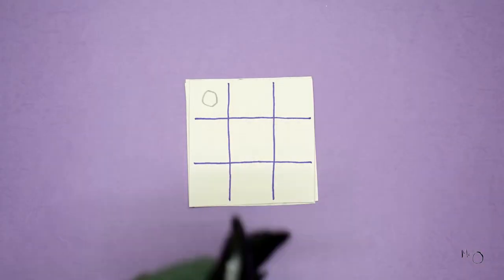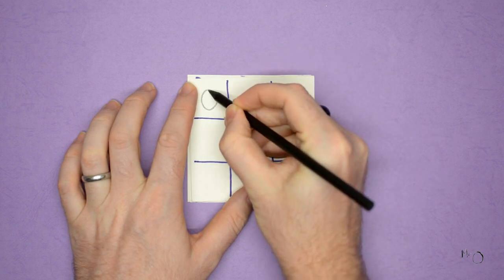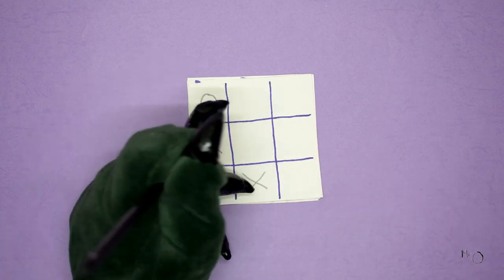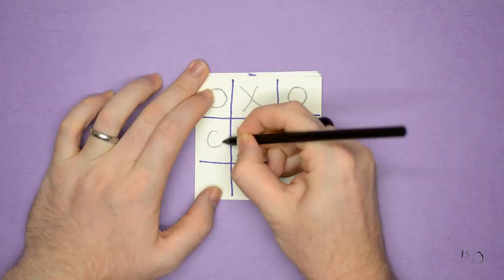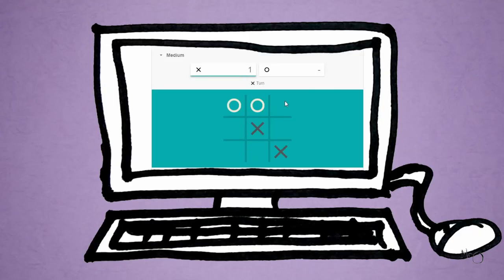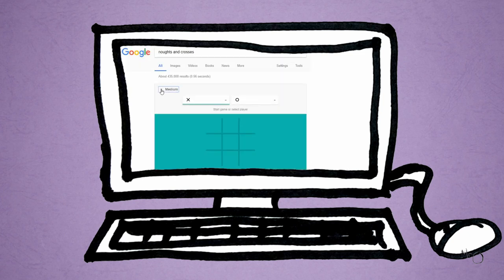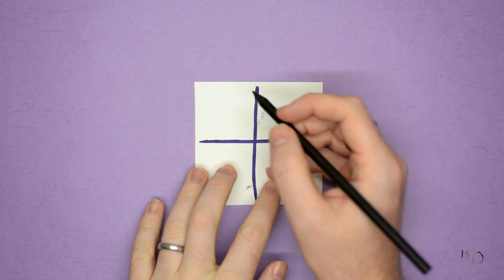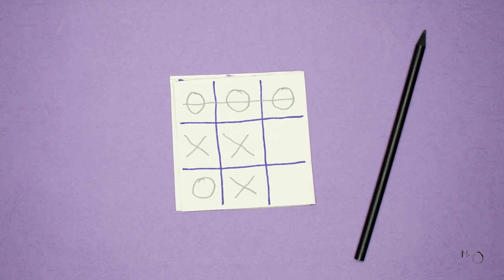Mr O Plays... Noughts and Crosses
Noughts and Crosses is not a very good game... But why?